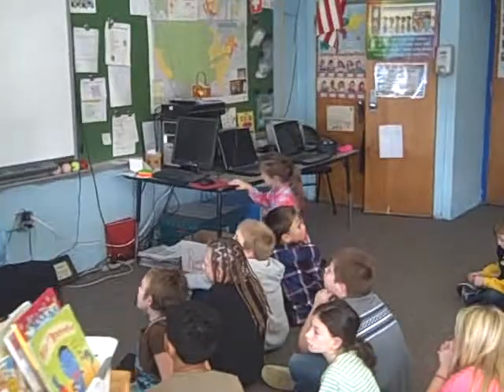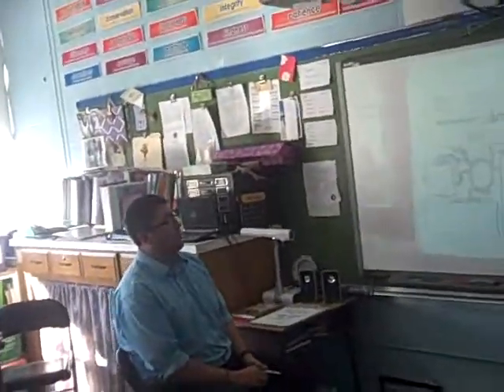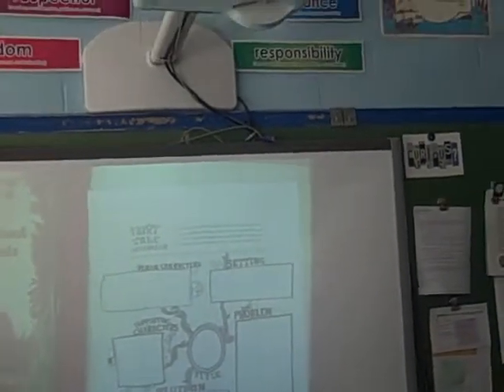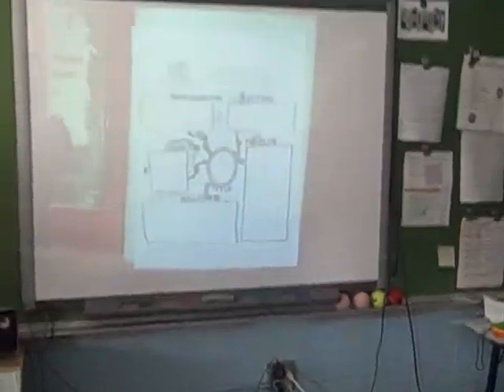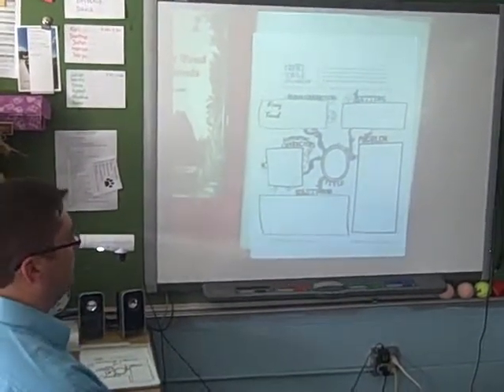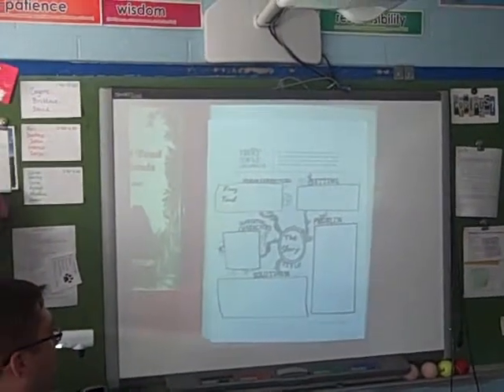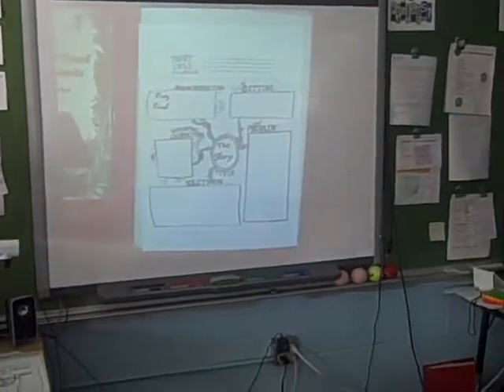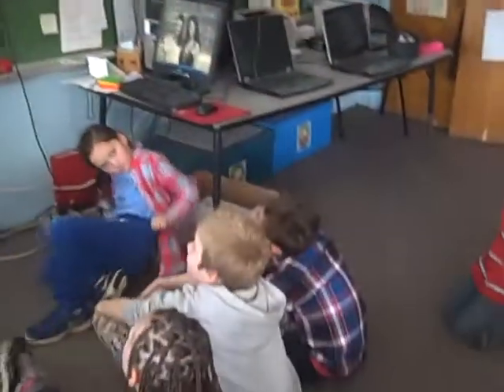First part of literacy lesson